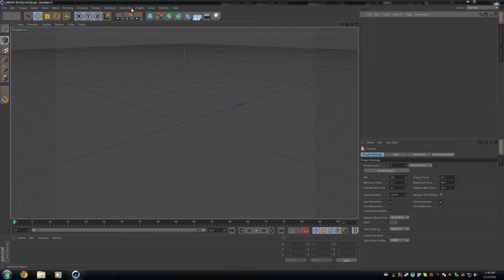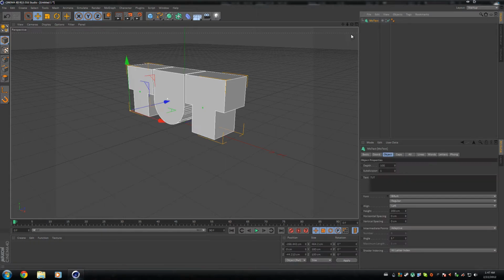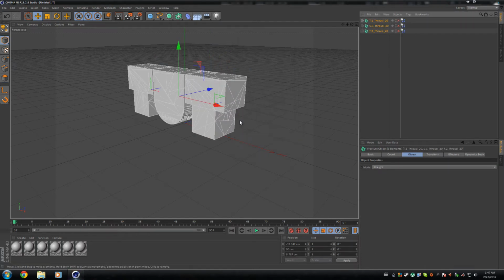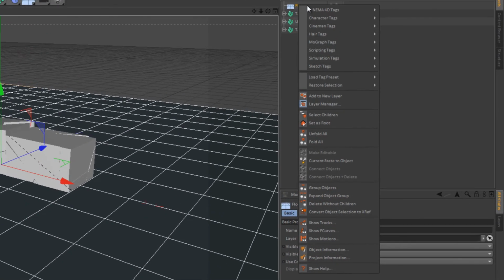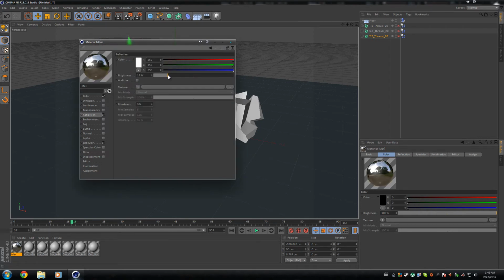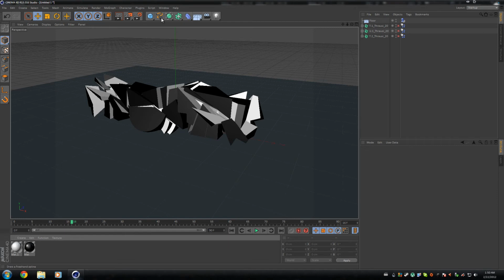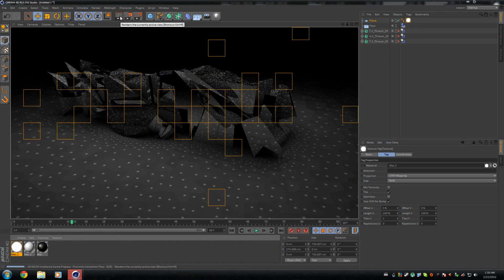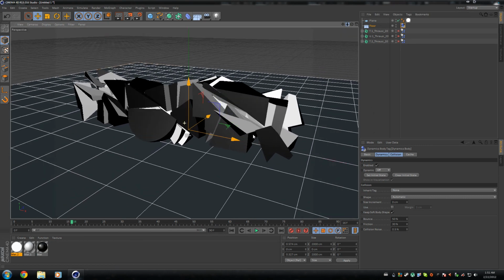Tutorial | C4D | How to use Thrausi! (3rd party plugin)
In this tutorial I'm showing you how to simply use thrausi, for all the beginners :P